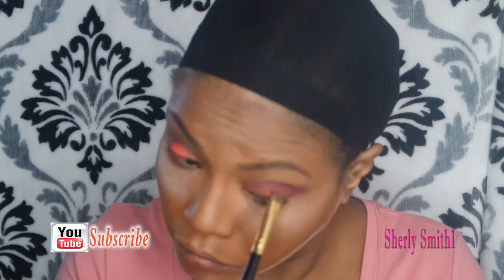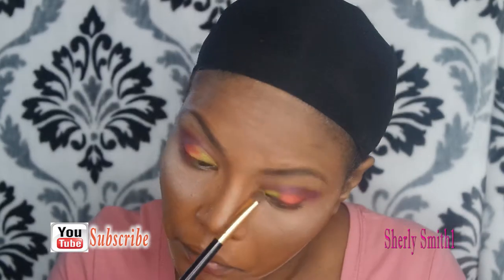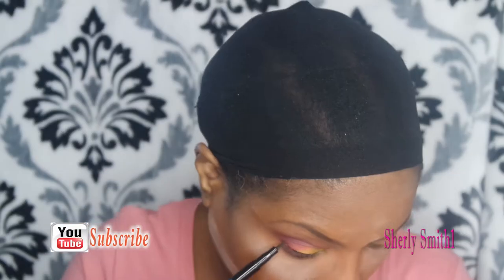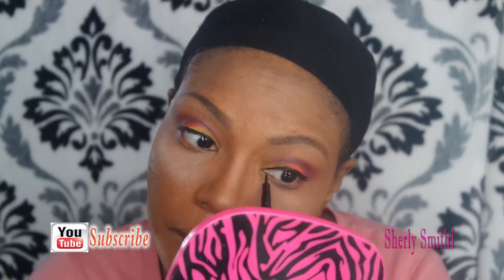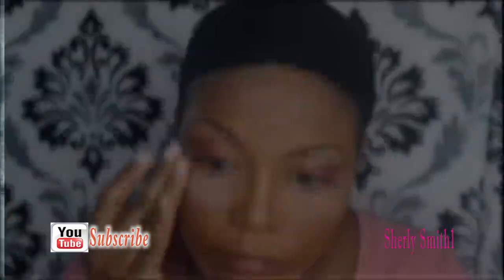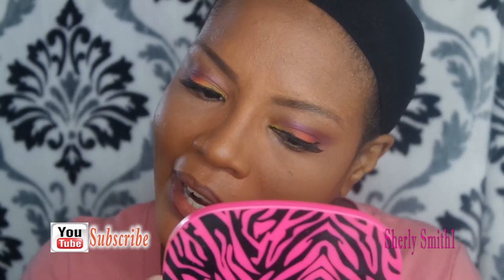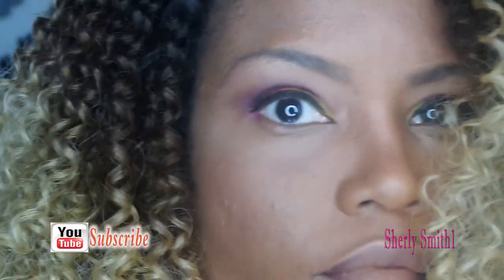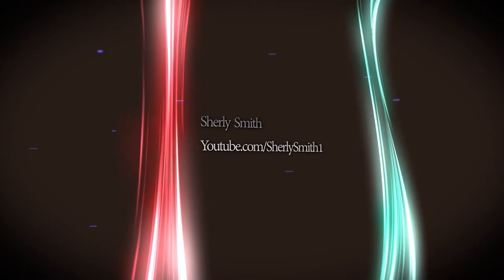Husband does my voice over| Sherly Smith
Write to me:
Sherly Smith